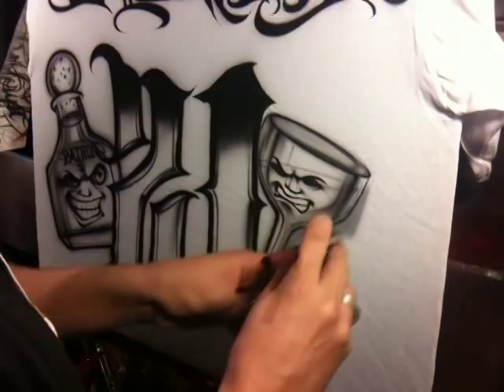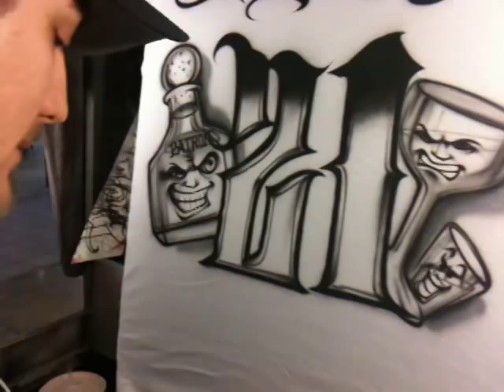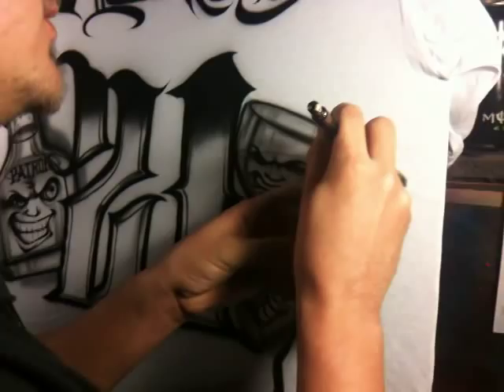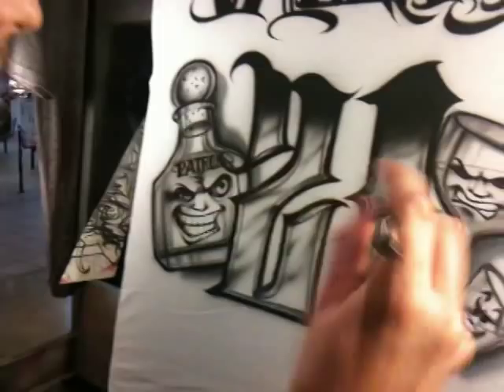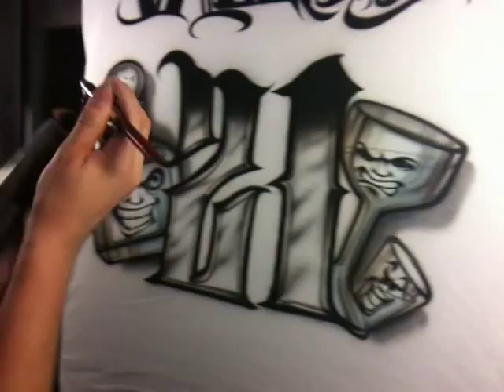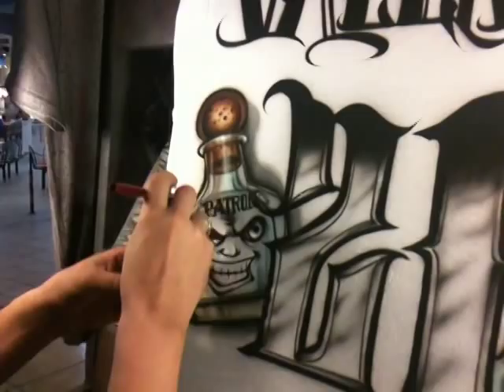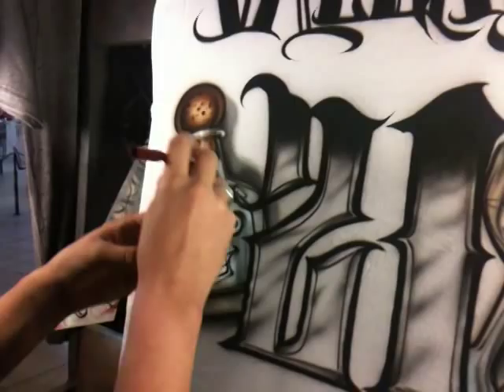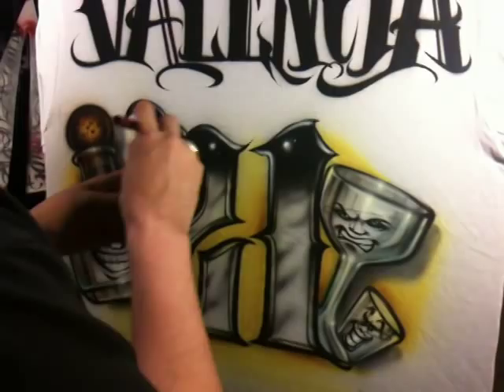How to airbrush a 21st birthday t-shirt by Jaime Rodriguez. part 3